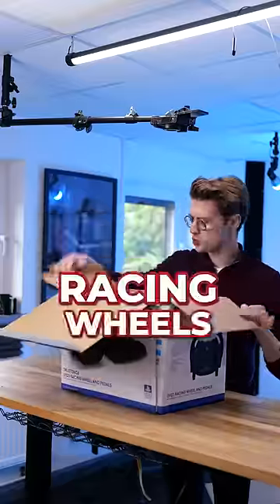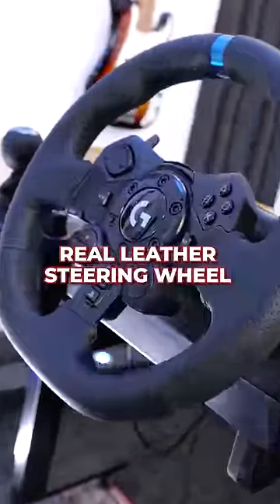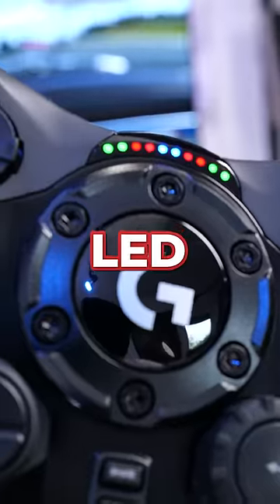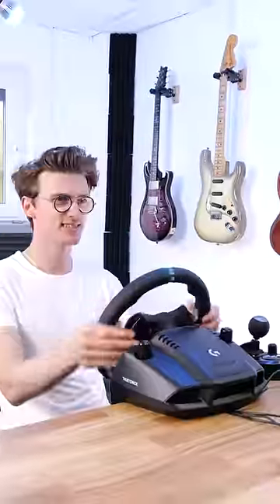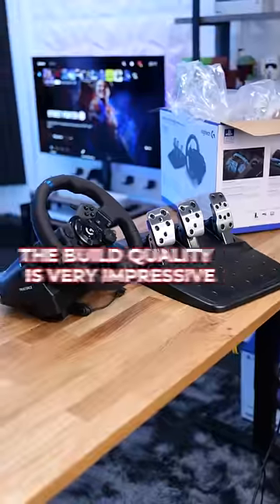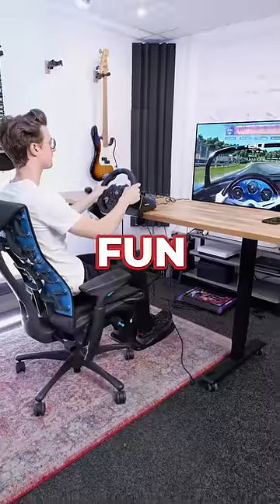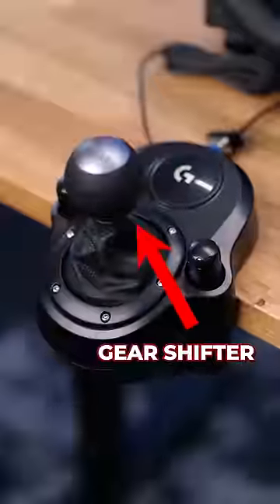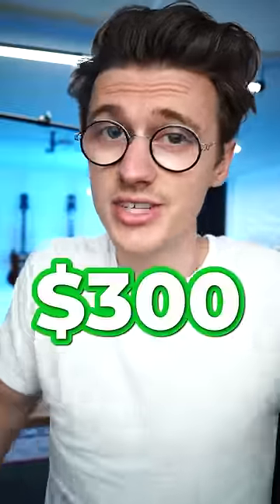Amazon’s BEST SELLING Racing Wheel! 🤯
Amazon’s BEST SELLING Racing Wheel! The Logitech G923 is one of the best selling racing wheels on Amazon! If you love playing racing games like Forza, F1 2023 and Gran Turismo 7 this is an awesome Xbox accessory and PlayStation accessory!